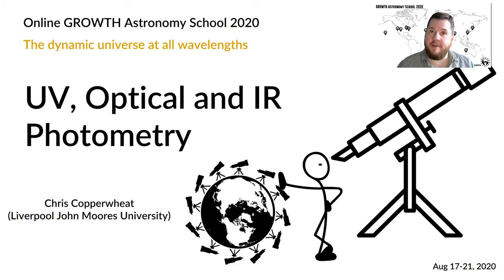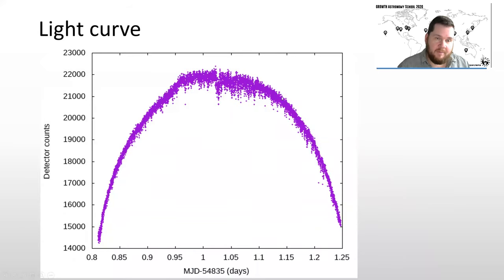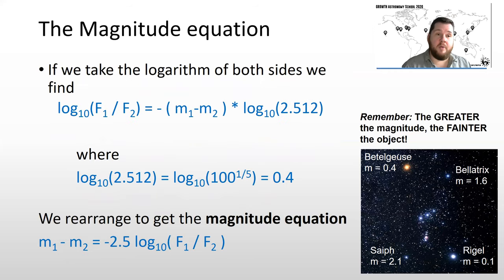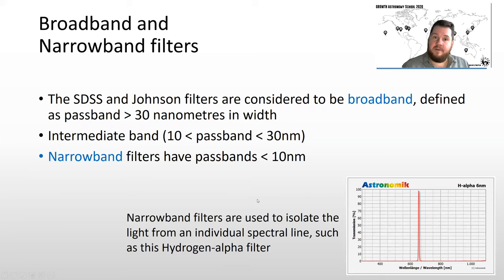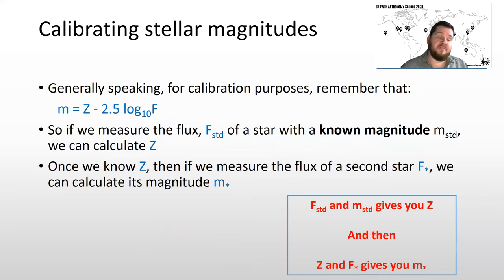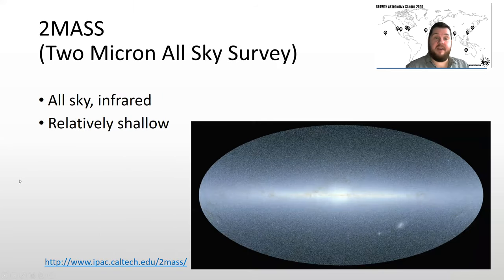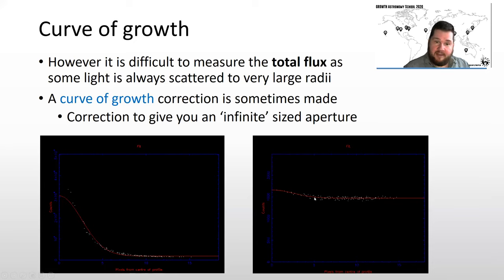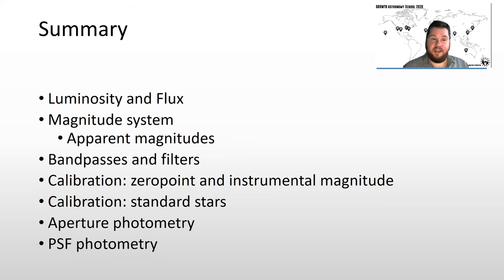UV, Optical and IR Photometry - GROWTH Astronomy School 2020